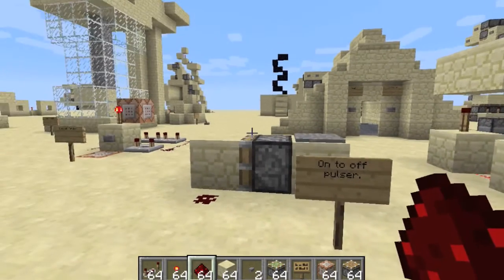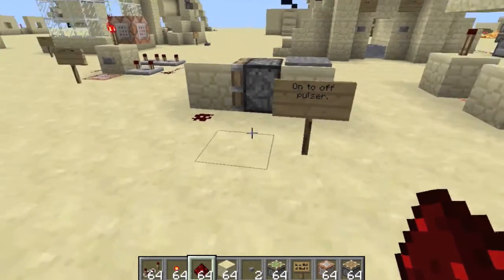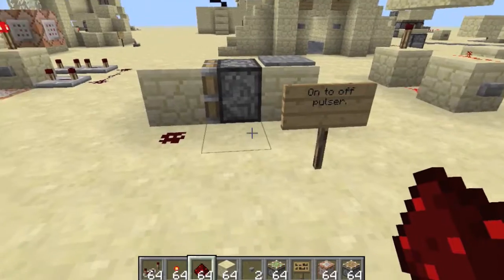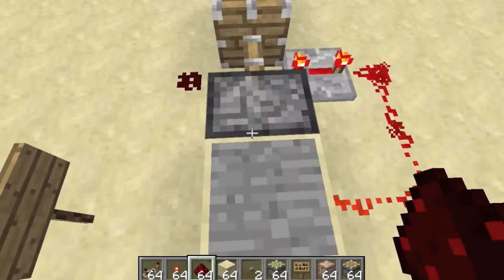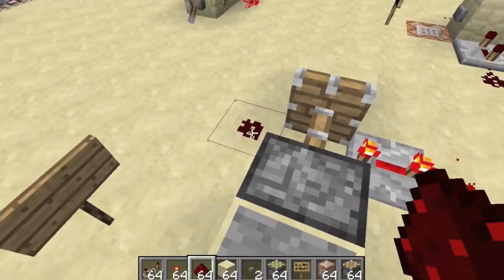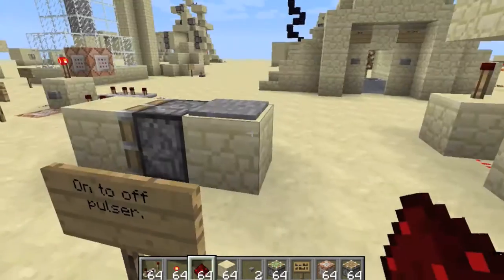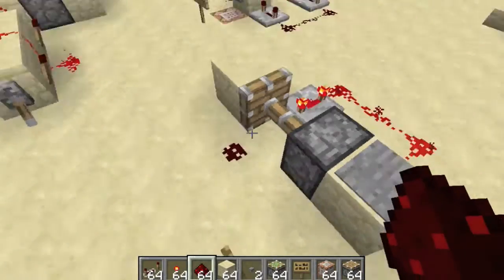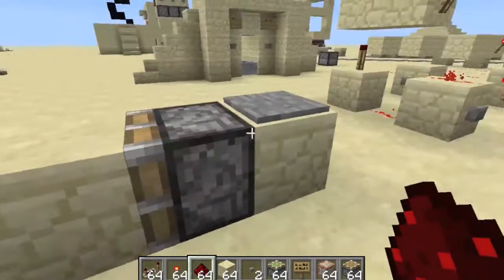On to Off pulser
Get on and off to activate redstone pulse. Useful little circut.